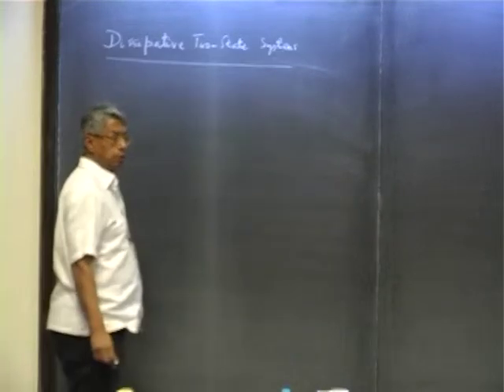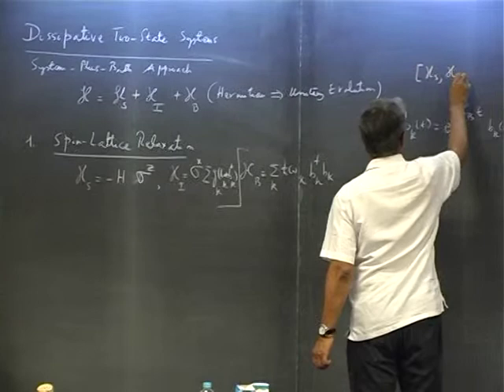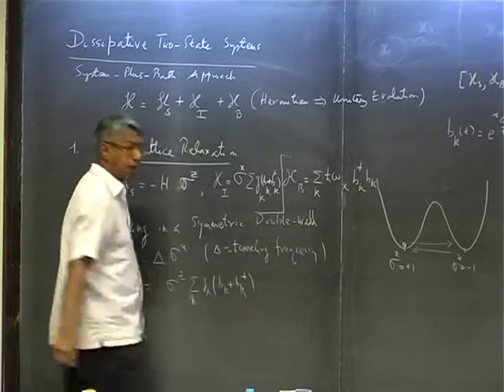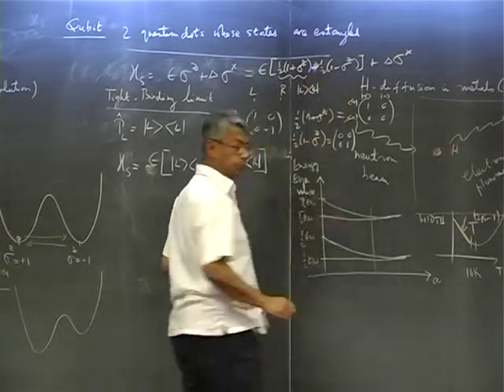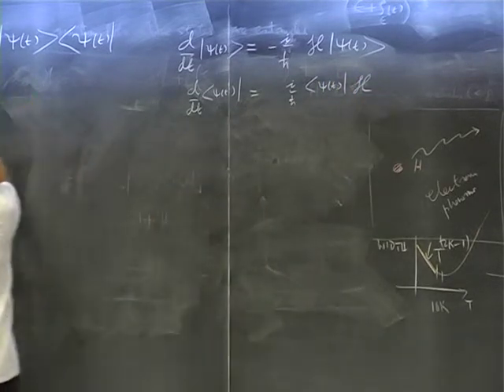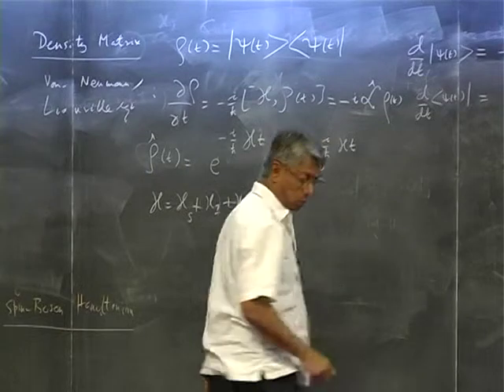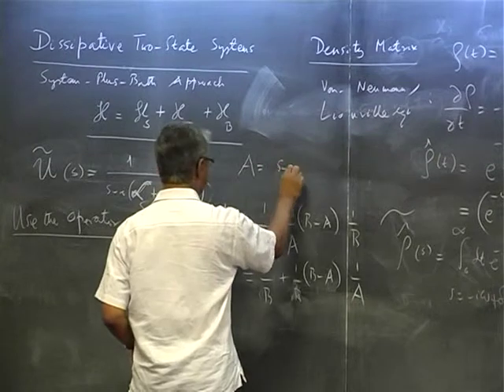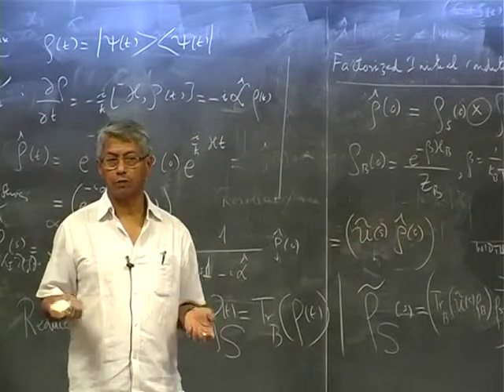Sushanta Dattagupta - Dissipative quantum systems (5)